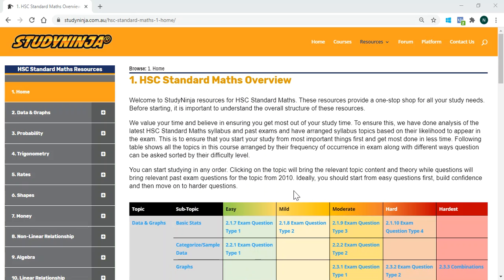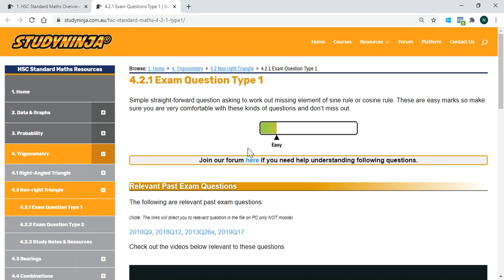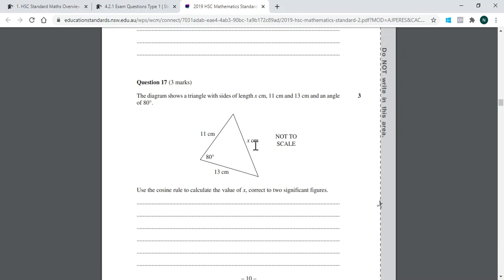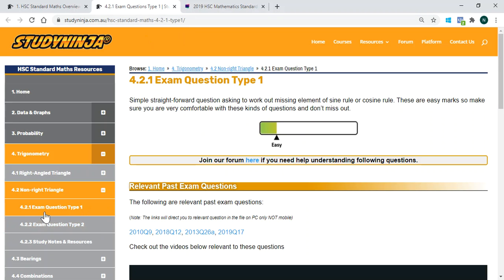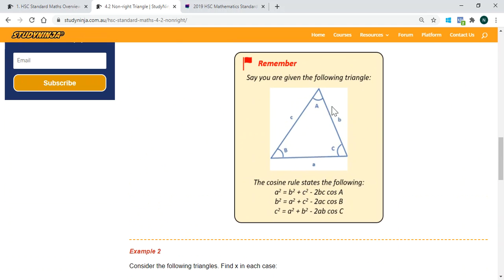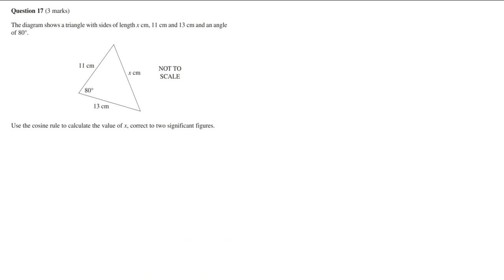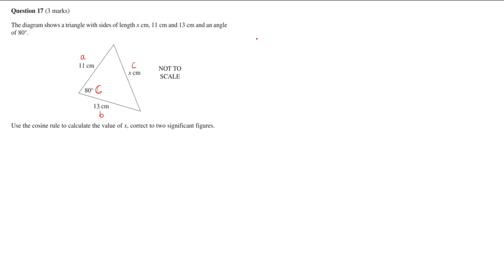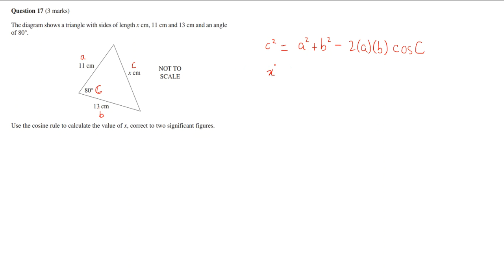HSC Maths Standard 2019 Question 17 (Trigonometry) - StudyNinja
Solves Question 17 from Maths Standard 2019 HSC exam (Trigonometry).